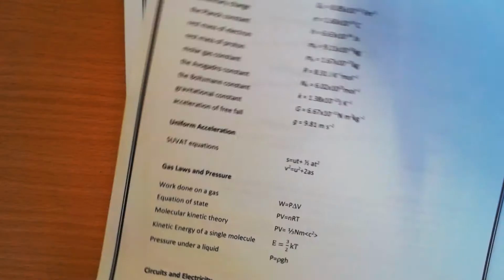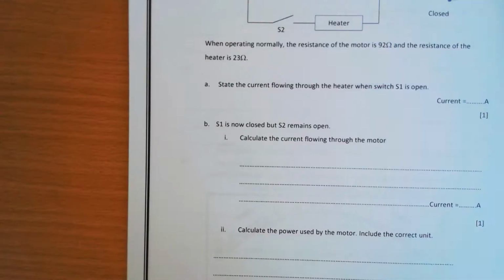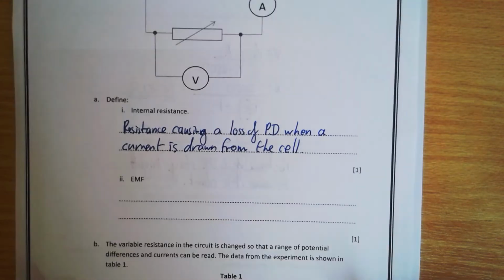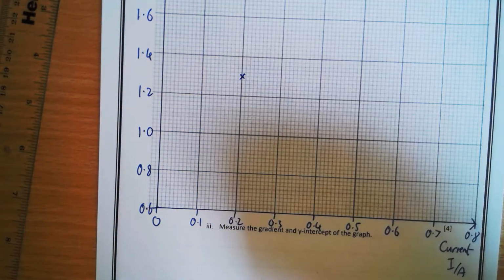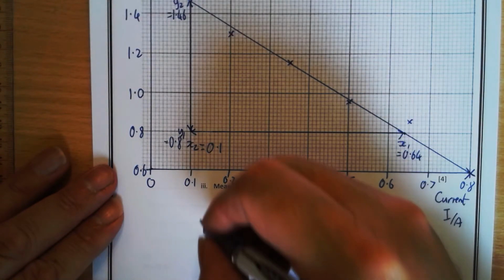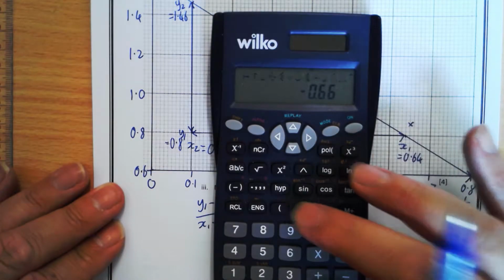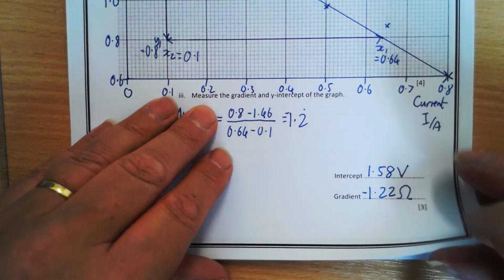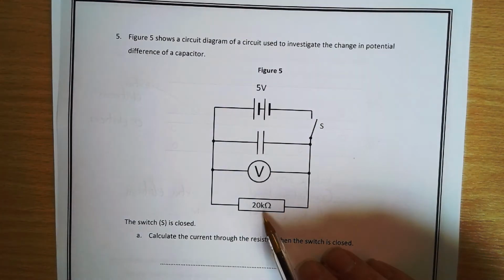BHC UFP Physics Unit 1 DC Electricity 2018 December Walkthrough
A walkthrough of the UFP paper. Rather rambling and I stutter a lot, but it teaches the techniques. I would suggest you pause when you get to bits you do not understand and look them up.